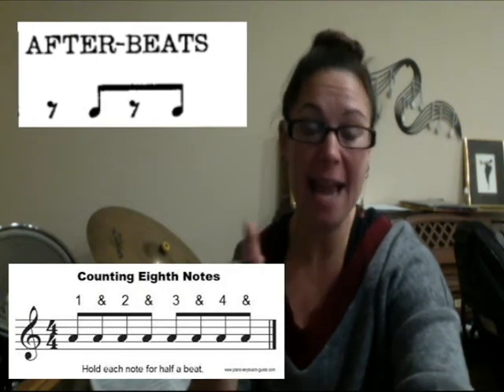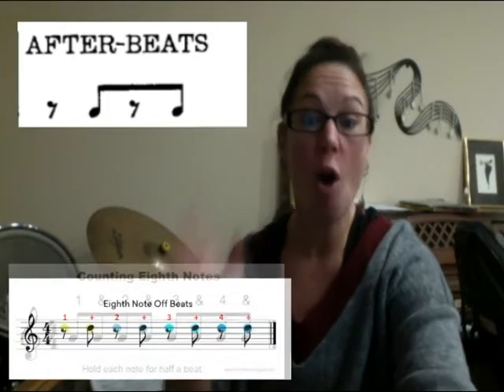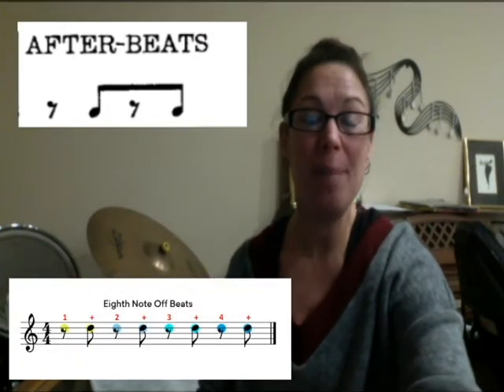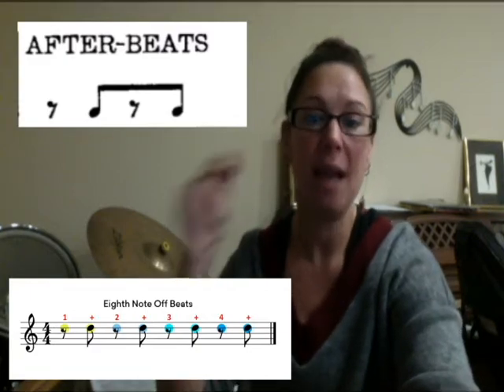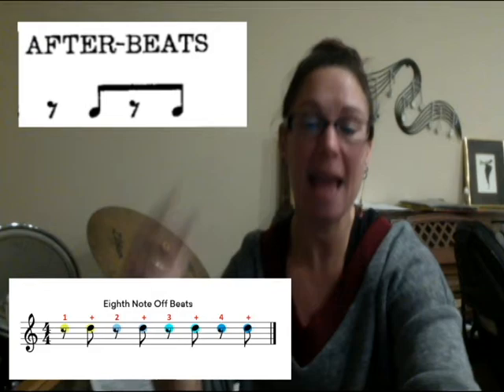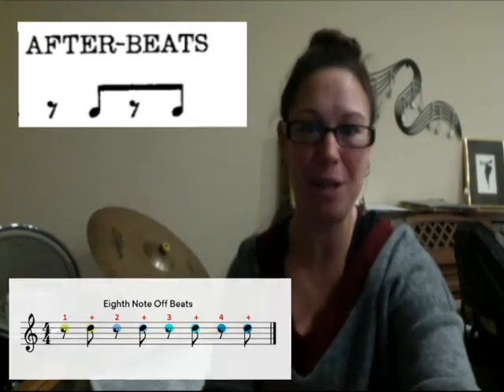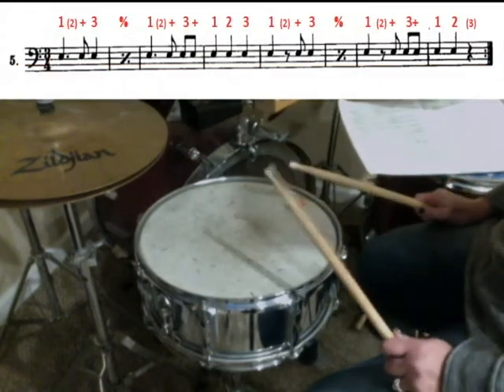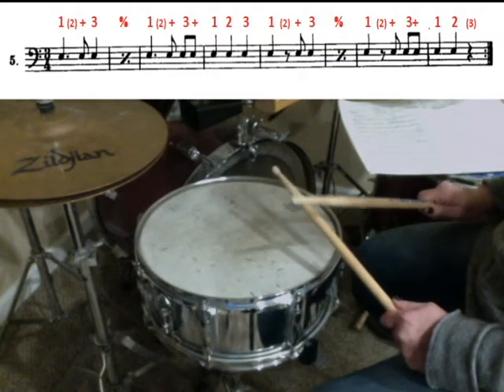Drum Rhythm Lesson #9- Exercises 1-5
Drum Rhythm Lesson #9
Exercises 1-5
Breeze Easy Drum Method Book